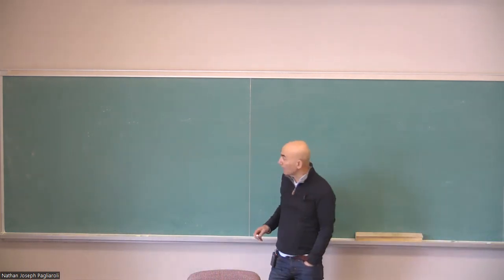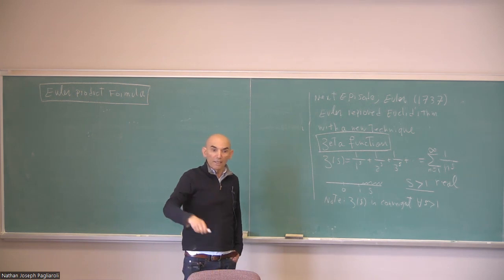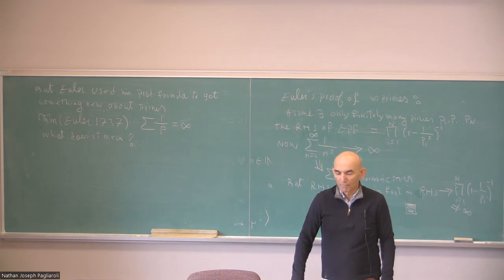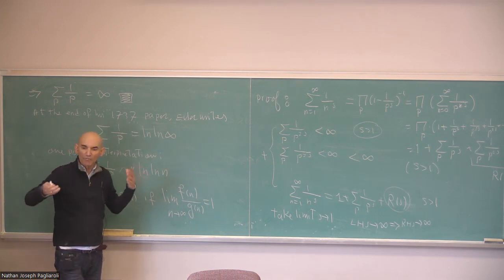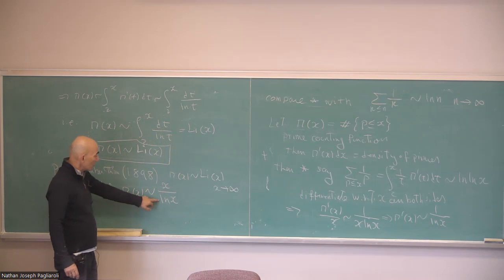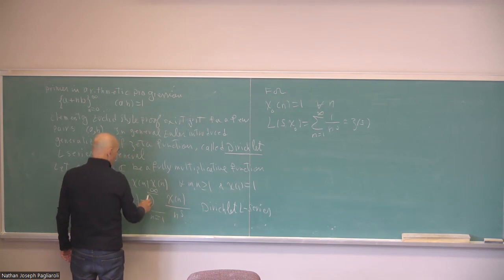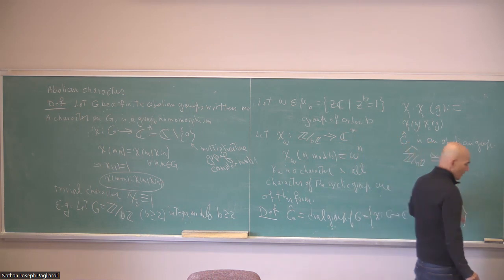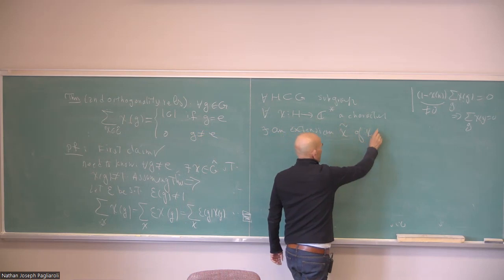Introduction to analytic number theory 1: Euler, zeta function, and distribution of primes.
Lecture 1 of my graduate course, Introduction to analytic number theory, at the University of Western Ontario, May-June  2023. Main reference: A course in arithmetic by J. P. Serre. For historical references a good start is: Euler through time,  by  V. S. Varadrajan.
Analytic number theory began with Euler's work in 1737 when he made some remarkable statements on the distribution of primes using analytic methods via his zeta function and the Euler product formula for zeta. This was vastly extended by Dirichlet in 1837 (his original papers translated to English is He introduced his L-series towards the proof of his theorem on primes in arithmetic progressions.

03:00 Euclid's theorem: there are infinitely many primes
08:00 Euler and  zeta  function
14:30 Euler product formula
24:00 Euler's refinement  of Euclid's theorem
42:07 Euler's magic formula and its probabilistic interpretation
50:00 How guess  the  prime number theorem from Euler's statement
1:07:40 Dirichlet's theorem on primes in arithmetic progression
1:20:00 Characters of finite abelian groups,
1:32:00 Orthogonality relations